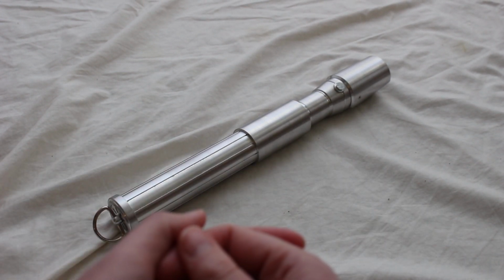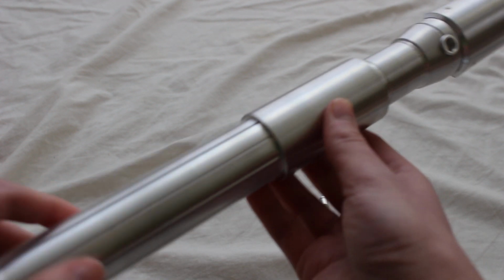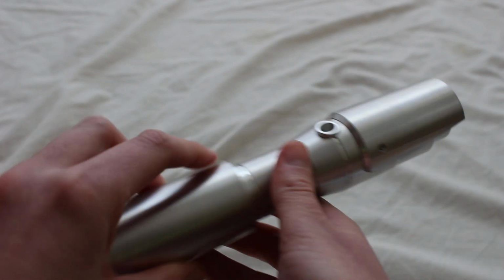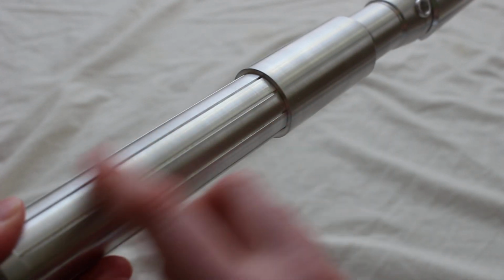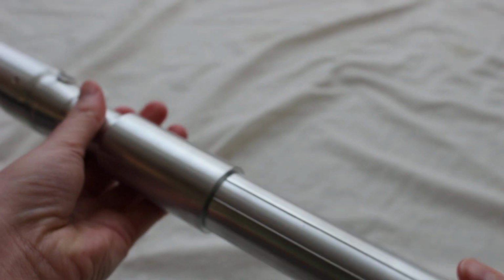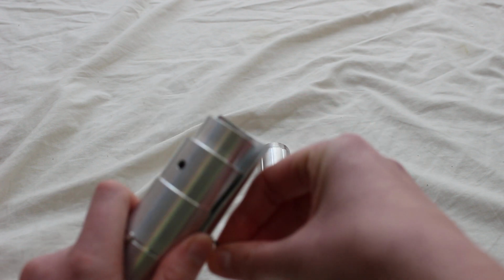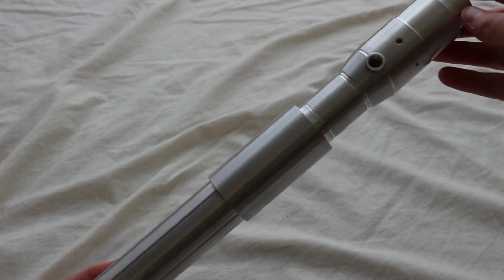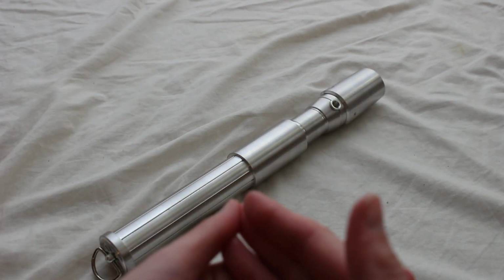REVIEW 7 Chambers TOR Acolyte Lightsaber | SWTOR Inspired Design